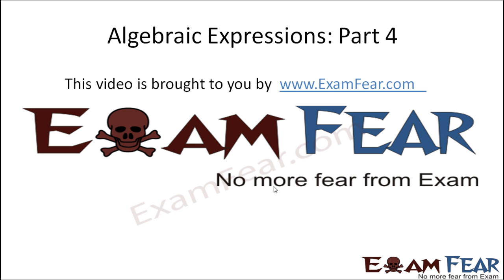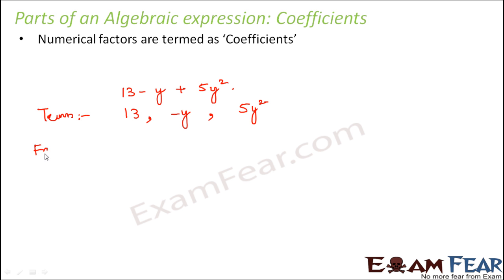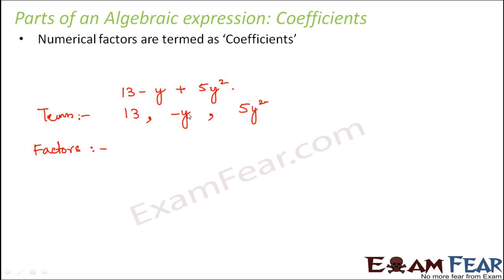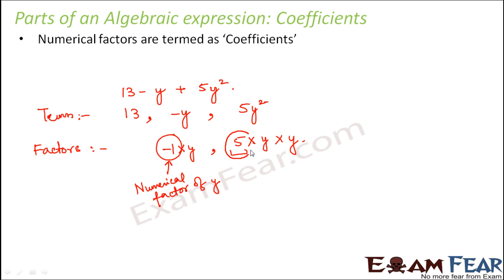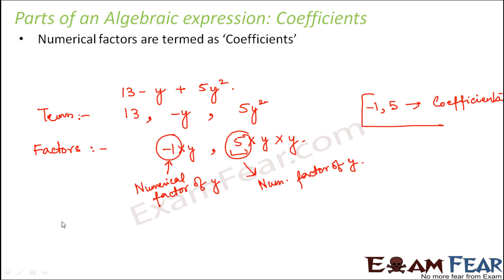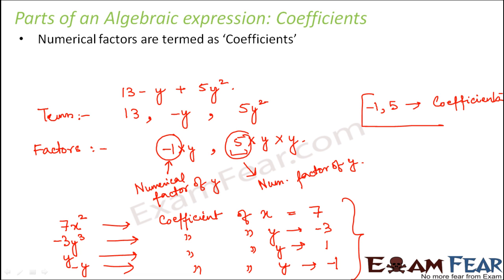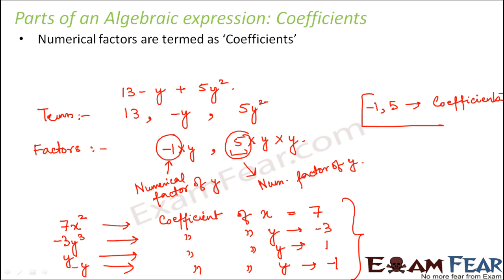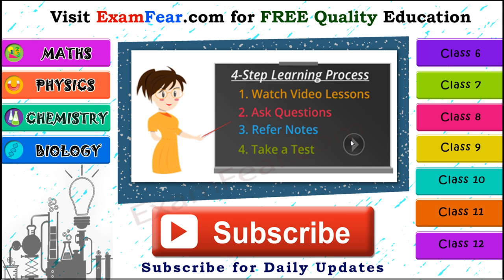Maths Algebraic Expressions part 4 (Coefficients of Algebraic Expressions) CBSE Class 8 Mathematics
Maths Algebraic Expressions part 4 (Coefficients of Algebraic Expressions) CBSE Class 8 Mathematics VIII